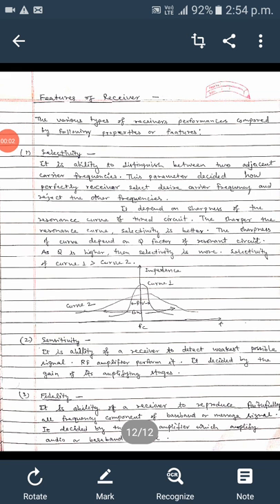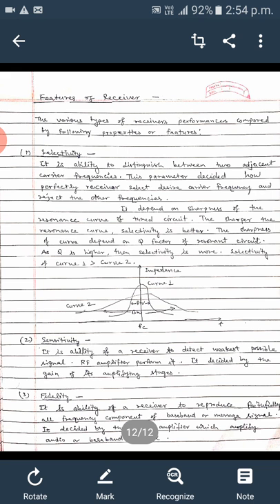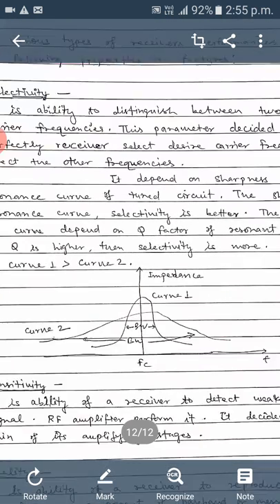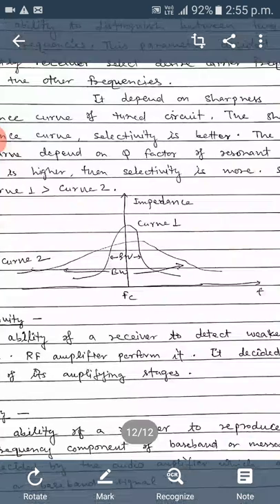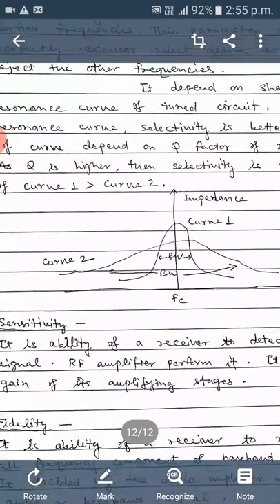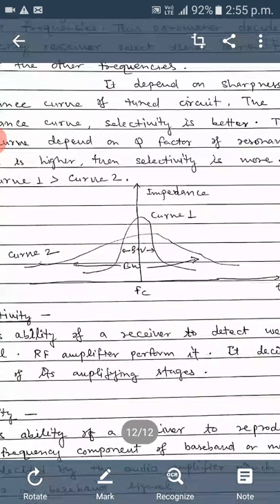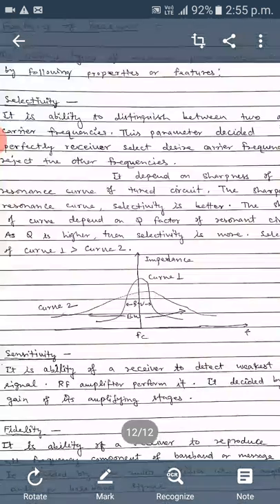Features of receiver / Pankaj vyas / SISTec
Receiver performance parameter